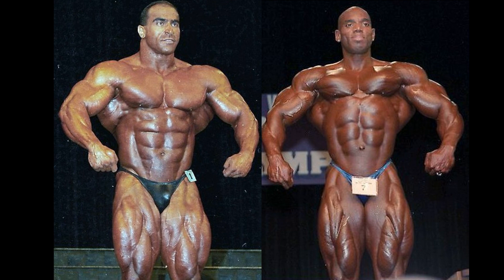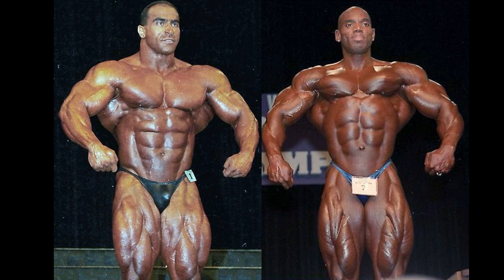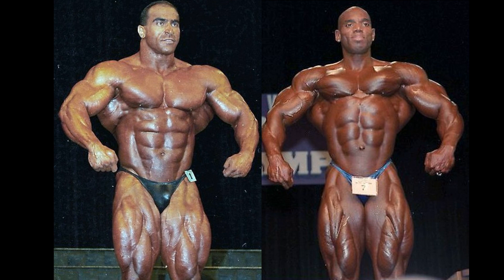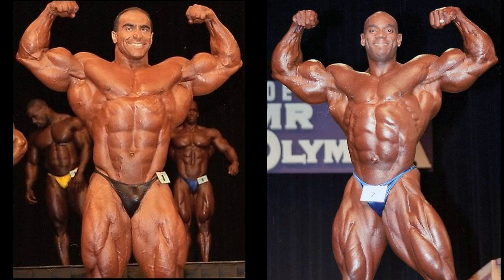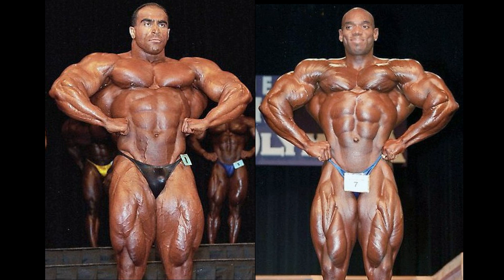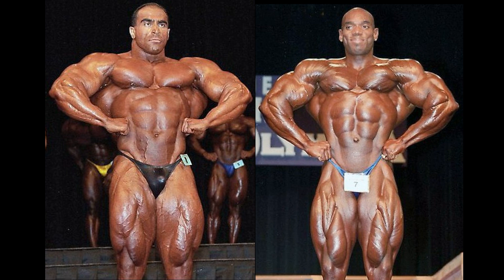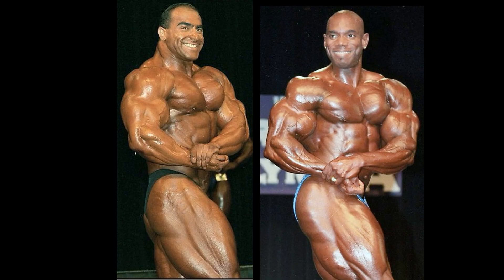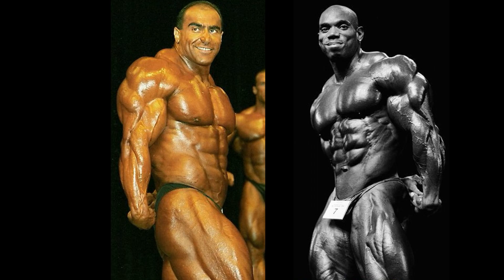Nasser El Sonbaty (1997) vs Flex Wheeler (1998)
This is a picture comparison between Nasser El Sonbaty and Flex Wheeler.  In 1997 Nasser placed second at the Mr.Olympia, and just one year later Flex Wheeler bested him with the second place at the 98 show.  If Nasser had brought his 97 version to the 98 Olympia would he have defeated Flex Wheeler?  Lets dare to compare!